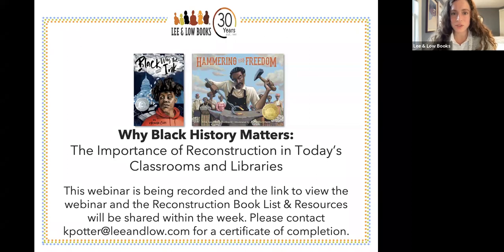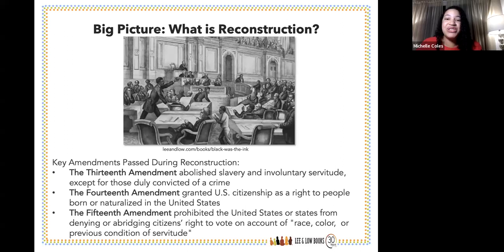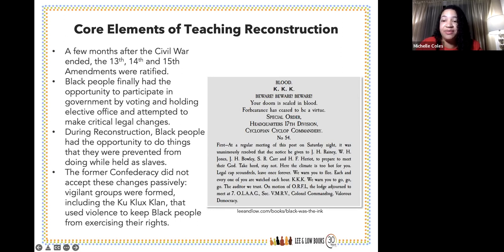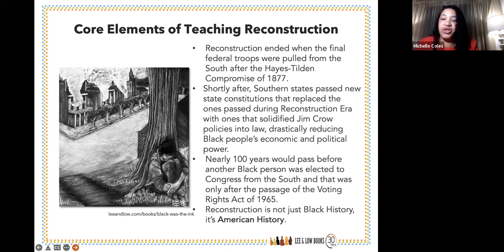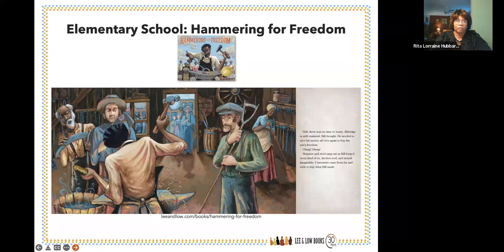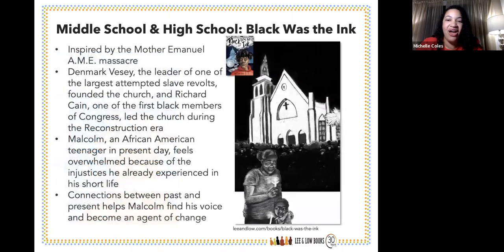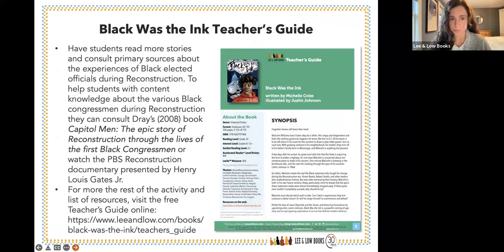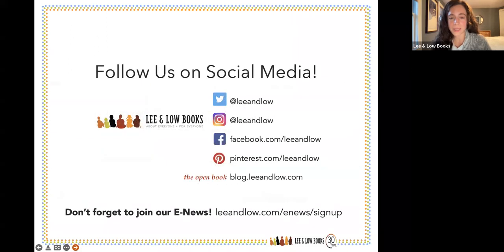Webinar: The Importance of Reconstruction in Today's Classrooms and Libraries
Reconstruction was the brief period in American history from 1865–1877 when efforts were made to confer citizenship rights on the 4.4 million African Americans emancipated from slavery as well as approximately 500,000 African Americans who were already freed from slavery.

In this webinar, New Visions Award Honor Michelle Coles (Black Was the Ink) and New Voices Award-winning author Rita Lorraine Hubbard (Hammering for Freedom) discuss how to support educators’ approach in teaching this complex, under-taught historical period, with a special focus on accuracy, cultural responsiveness, and connections to today.